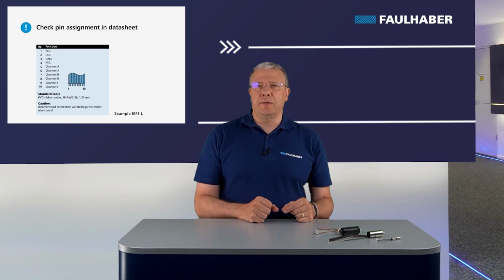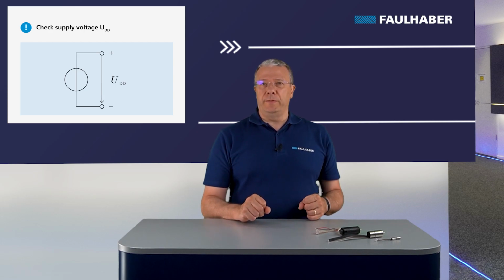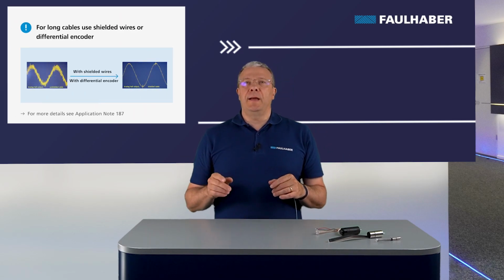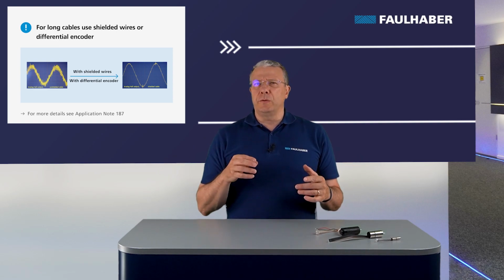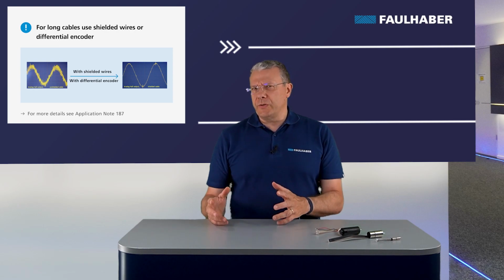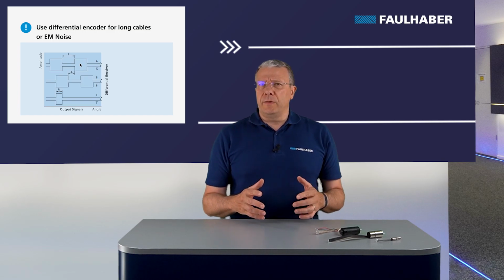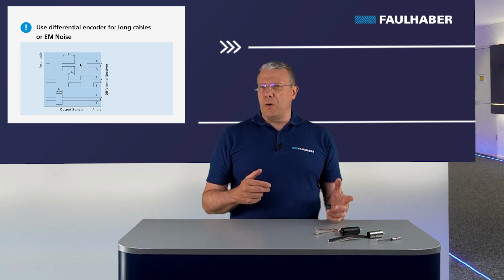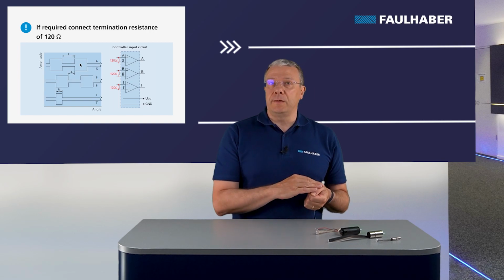How to avoid most common errors using Encoder - FAULHABER Drive Time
Are you familiar with the most common errors when using encoders? Find out which factors to take care of in order to guarantee faultless operation and a long lifetime for your encoder.

What you can expect in this episode:
Mario Zecchin, our expert for encoders, guides you through the most common errors when it comes to drive systems containing encoders. He will discuss how factors like supply voltage, polarity inversion or long wires can lead to problems in the operation of encoders and how you can avoid those. If you are unsure about the critical values for fault-free operation, please always refer to the information provided in the FAULHABER data sheets.

🎬 Video chapters
0:00 Intro
0:05 Welcome
0:26 Most common errors to avoid
2:52 Summary

About the speaker:
Mario Zecchin obtained a Master's degree in Applied Electronics Engineering and joined FAULHABER in 2007 as product manager motion control. Since 2013, he works as senior sales engineer.

🏆 FAULHABER is among the TOP 100 innovators
We have been honored with the TOP 100 award for the fifth time. We were able to achieve high scores in the category "Innovation-promoting top management", among others.